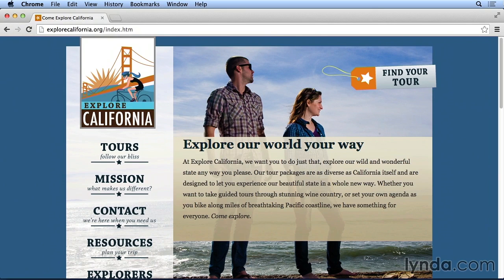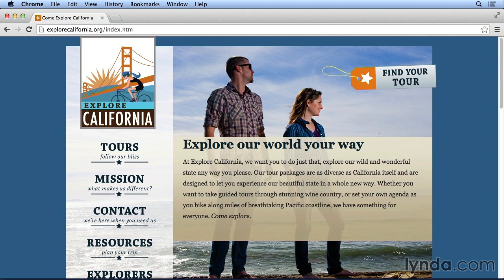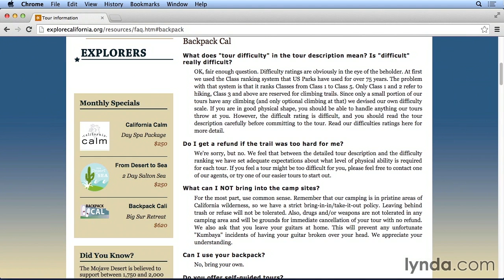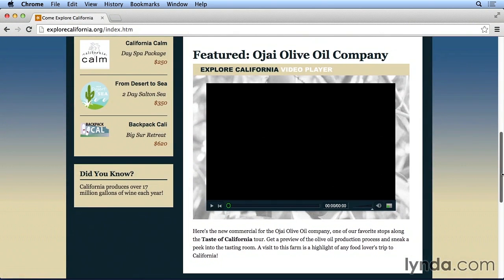Keyword Research part 3 - David Booth - Lynda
When you surfer around web and found many of useful thought from anyone, Check My sites for another free premium small business tutorial. Im not own this video all copyright goes to lynda.com